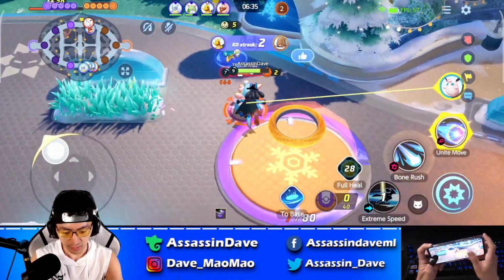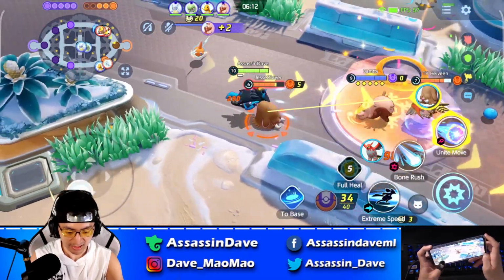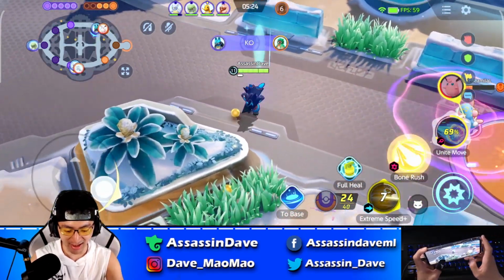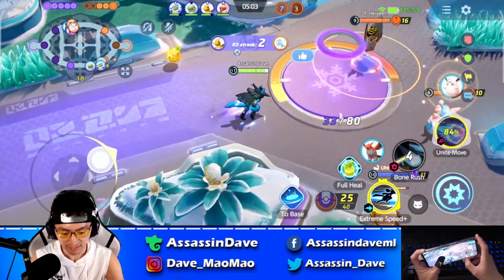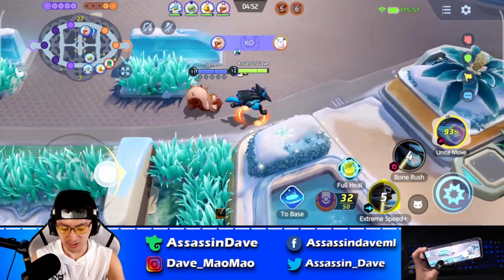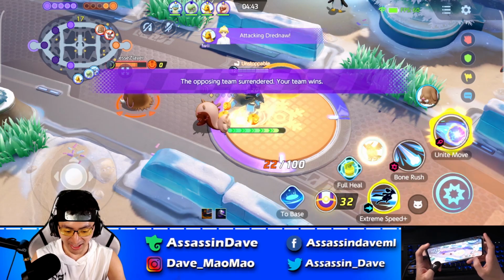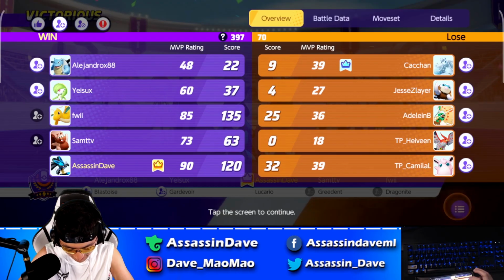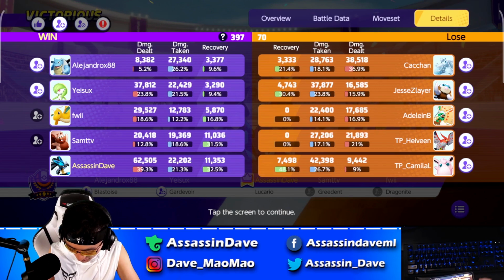This Japanese Scoring Strategy is NEXT LEVEL! ft. Lucario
Lucario in the Dog Strategy is INSANE!

Get the Best Gaming Phone for 2021 Here:
Red Magic 6 Pro

Activate G-Fuel for SOME SUPER POWER in your Next Pokemon UNITE Game!

Dave’s Wish List:

Timetable:
00:00 Overview
01:29 Lucario Game 01
05:03 Lucario Game 02